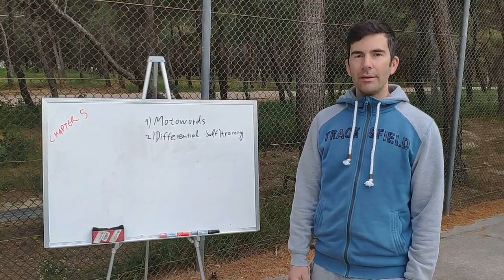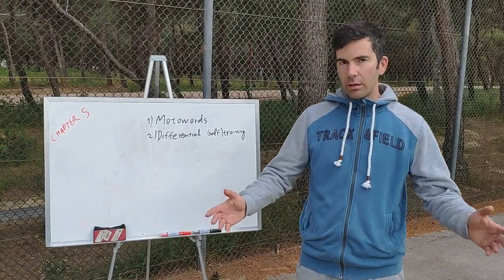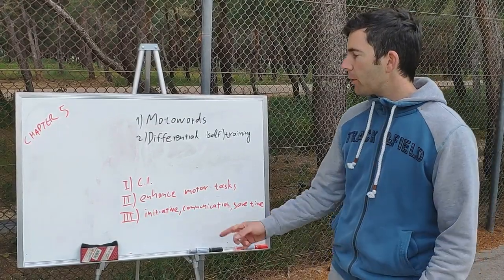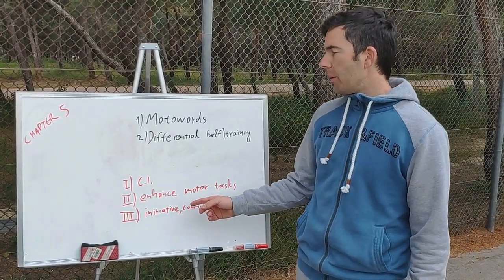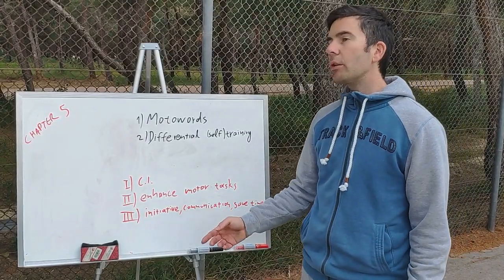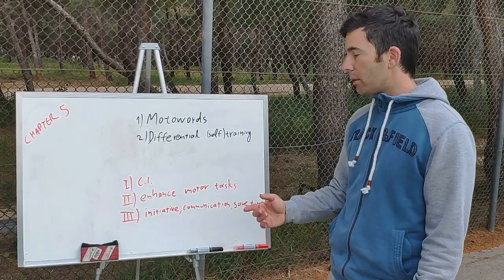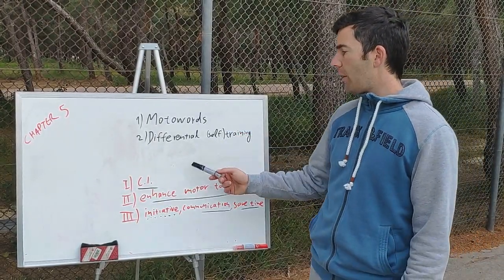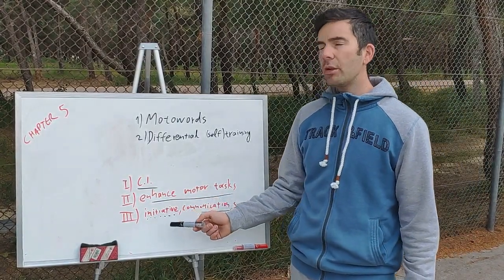54. Motowords: when movements speak!